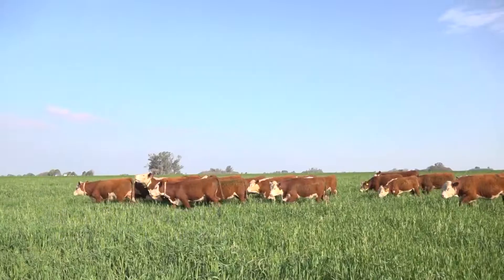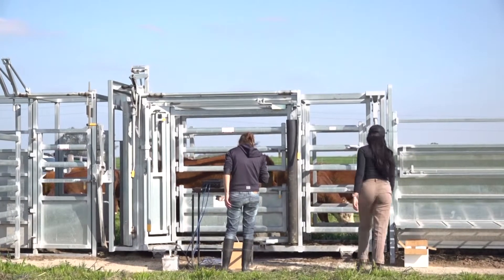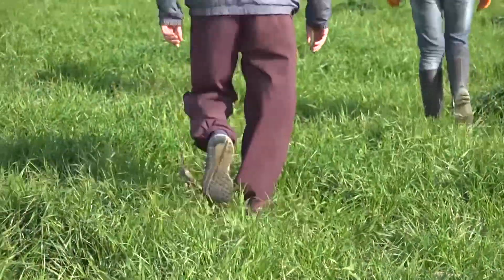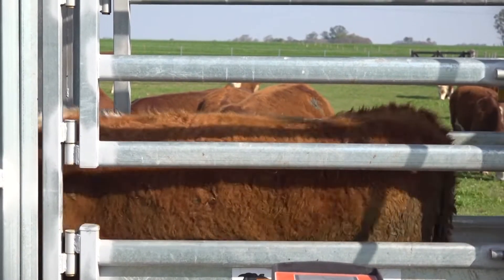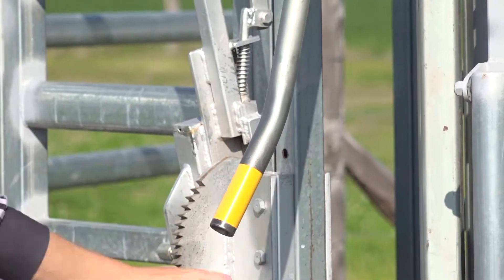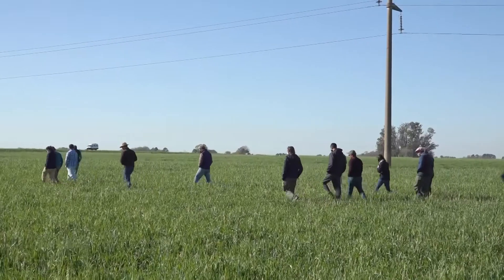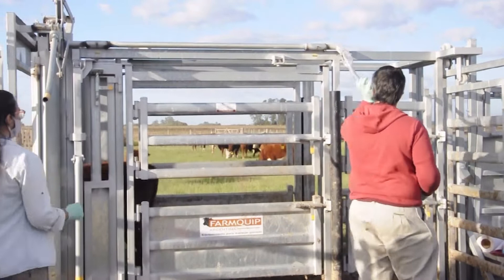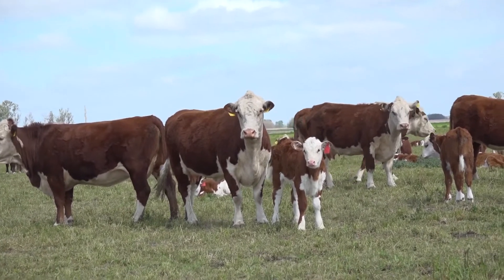Módulo Cría Invernada FCA-UNR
En este capítulo podrás conocer todos los detalles del Módulo Cría-Invernada de nuestro Campo Experimental Villarino en palabras de sus protagonistas.